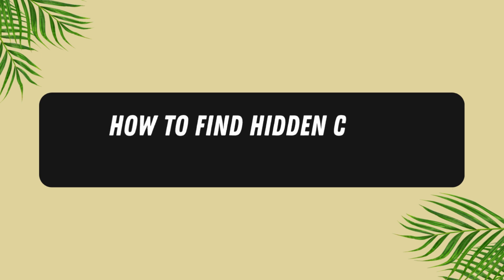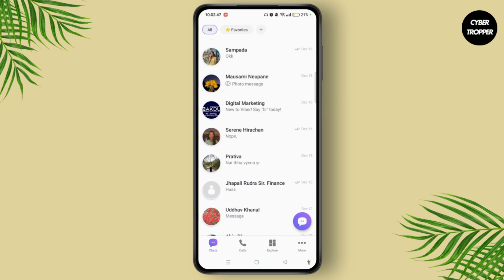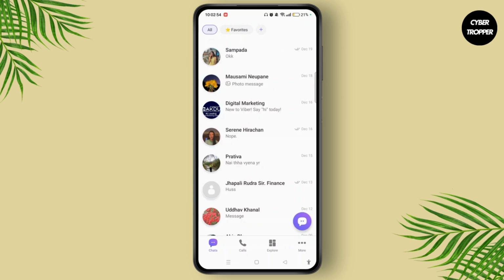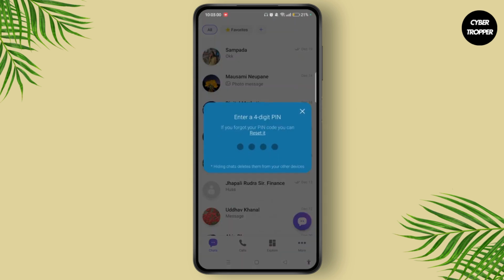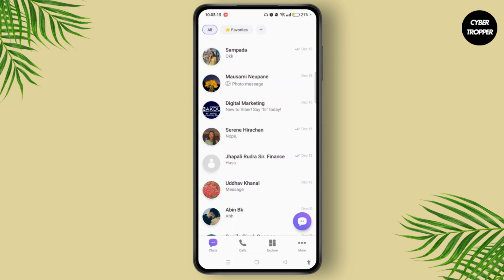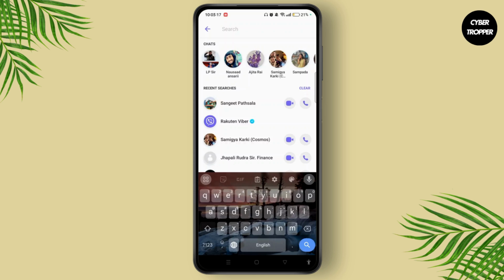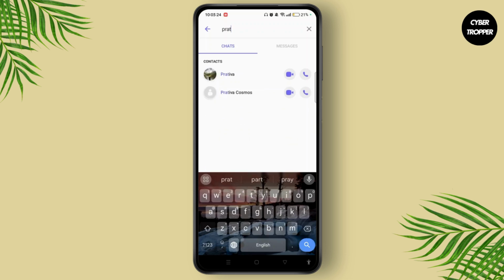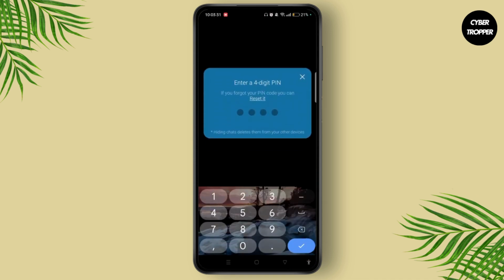How To Find Hidden Chats on Viber?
Want to know how to find hidden chats on Viber? This video will show you how to quickly and easily uncover hidden conversations on your Viber app. Whether you're wondering, "How do I unhide chats on Viber?" or need help locating messages that have been hidden for privacy, this tutorial has you covered. Learn how to restore hidden chats and access all your conversations on Viber with ease. Watch now to find out the steps to unhide your chats today!

Timestamps:
00:00 How to Find Hidden Chats on Viber
00:10 How Do I Unhide Chats on Viber?